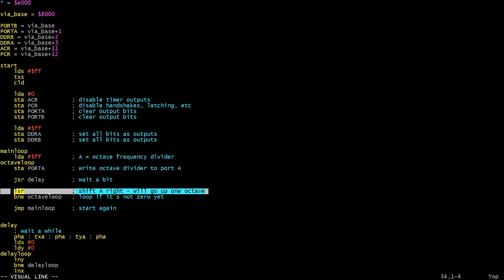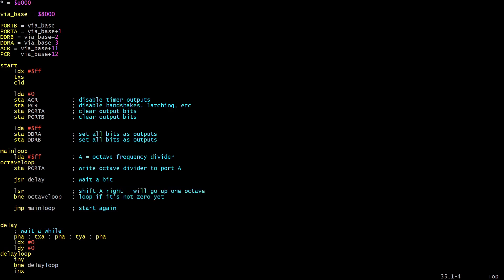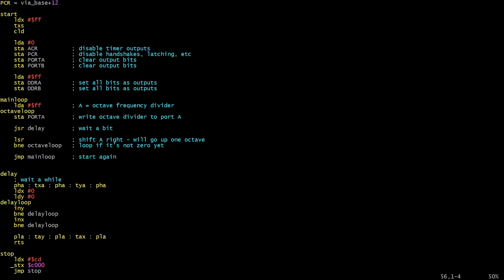6502 Controlling Digital Tone Generator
In this video I connect the digital tone generator from previous videos to the 6522, and show how we can control it from the 6502. We'll need to revisit the way this is connected later, so we can connect the LCD and buttons as well, and in the meantime it's worth watching my videos on Multiplexing to see how we'll do it